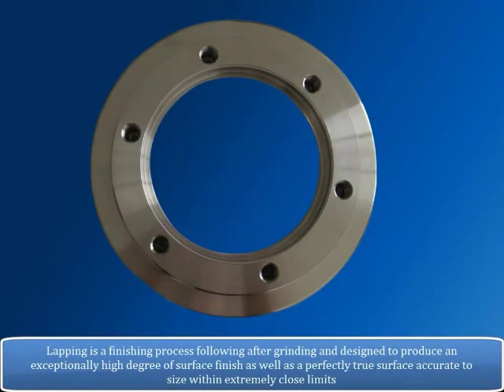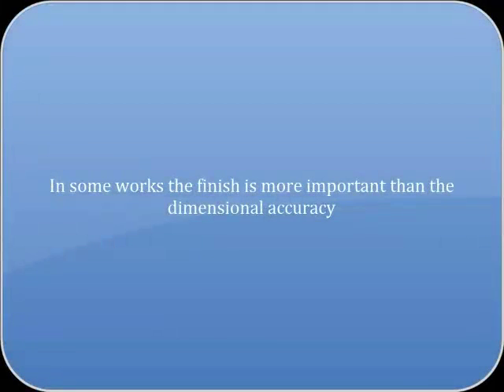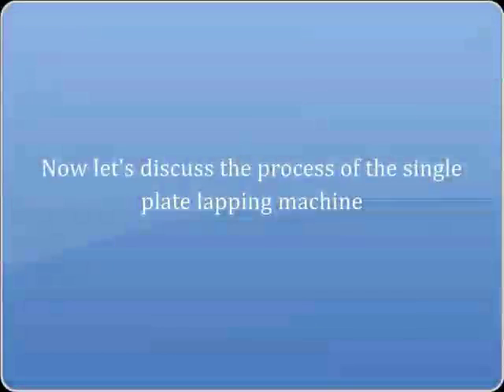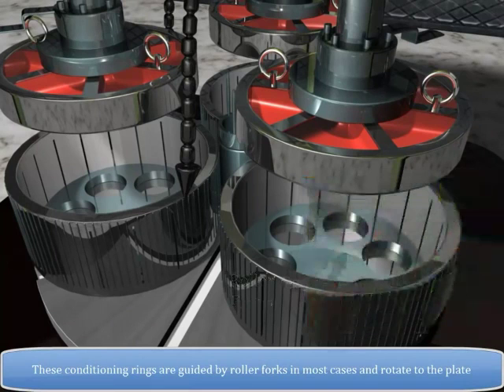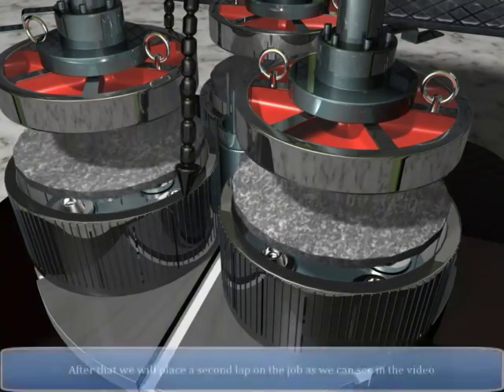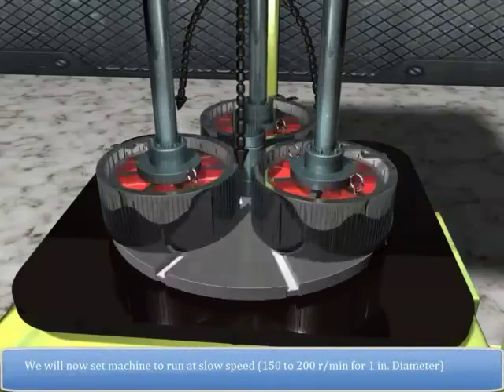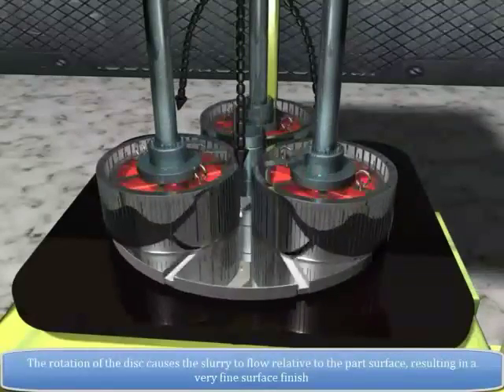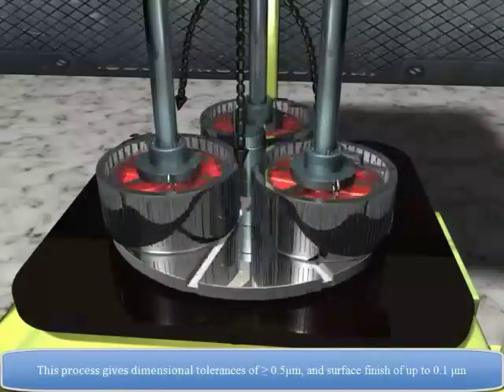انیمیشن سنگ زنی به روش لپینگ- grinding by lapping method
انیمیشن و فیلم سنگ زنی به روش لپینگ Lapping grinding method